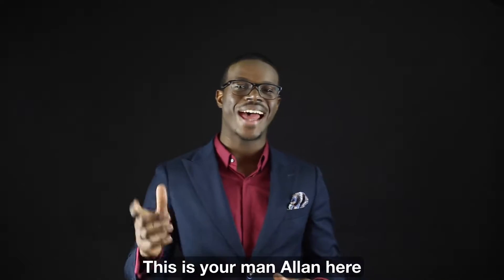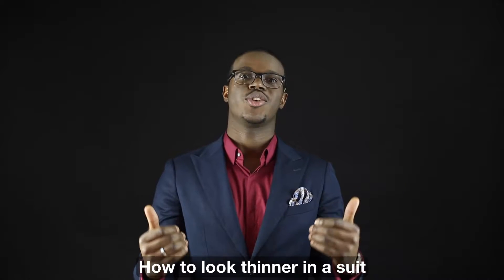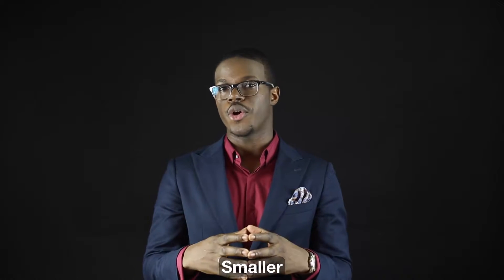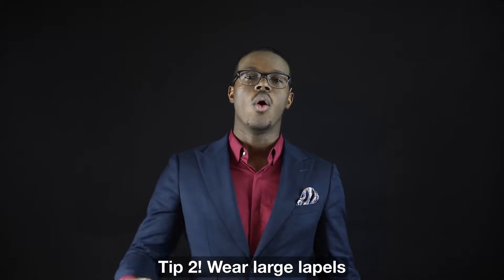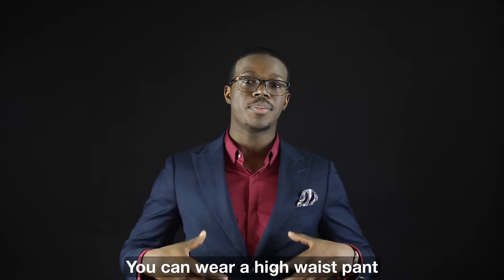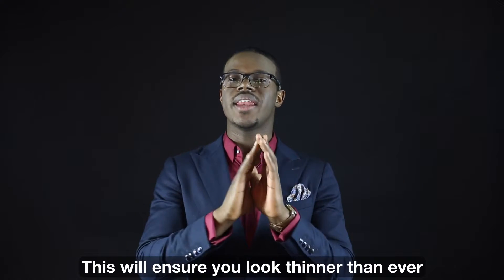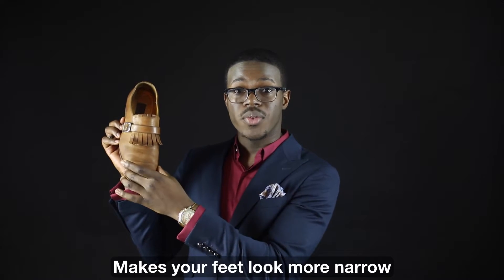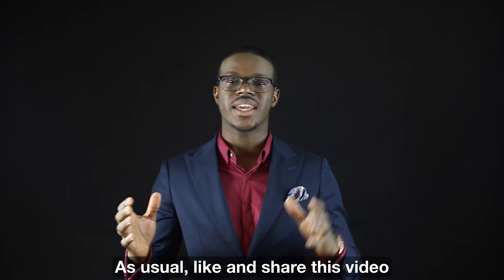How To Look Thinner - Dress To Kill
Getting your style from average to greatness!

How to look thinner in a suit?

Easiest Ways...

Leave me a review or a suggestion in the comment section below!